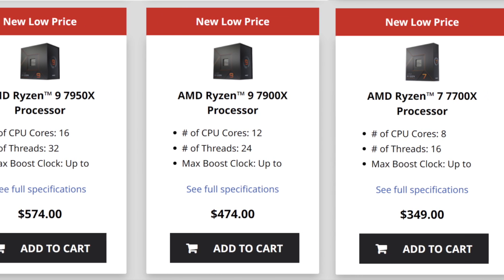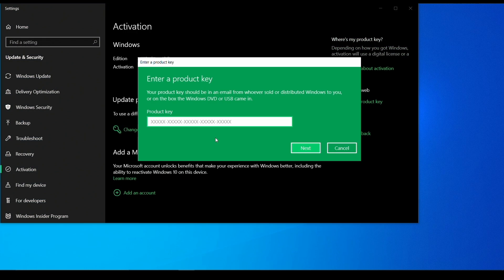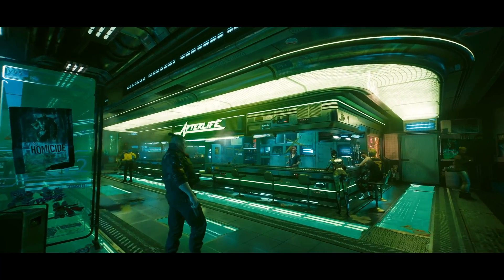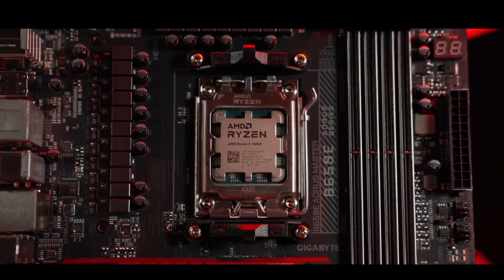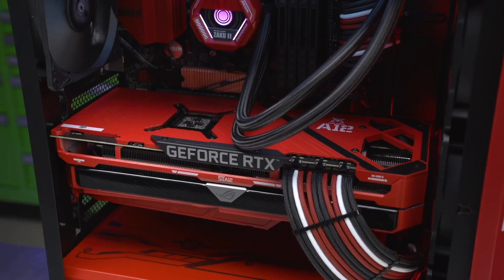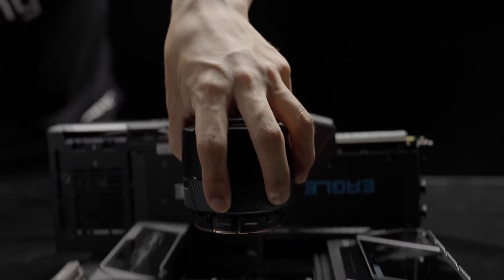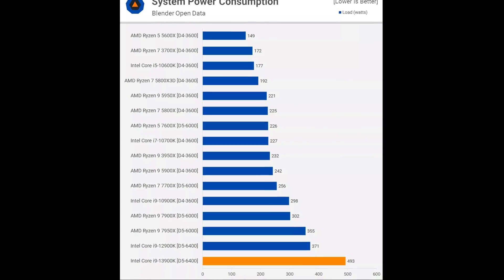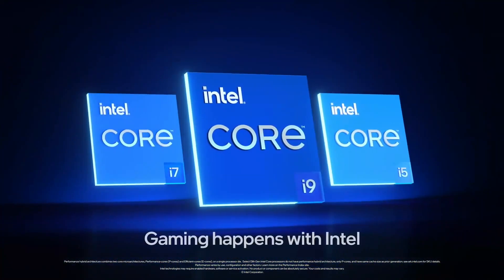Intel 13600K, 13700K, 13900K vs Ryzen 7600X, 7700X, 7900X, 7950X [Gaming & Productivity]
In this video, I am revisiting the Intel 13th Gen vs AMD Ryzen 7000-series CPUs topic to compare the latest processors from both companies in gaming (using RTX 4090) as well as productivity apps to find out which is the best buy for you.

I will compare Ryzen 5 7600X vs i5 13600K, Ryzen 7 7700X and Ryzen 9 7900X vs i7 13700K, and lastly Ryzen 9 7950X vs i9 13900K.

Ryzen 5 7600X
Ryzen 7 7700X
Ryzen 9 7900X
Ryzen 9 7950X

i5 13600K
i7 13700K
i9 13900K

ASRock X670E Taichi
ASRock X670E Pro RS
ASRock B650E Steel Legend WiFi
ASRock B650M PG Riptide
ASRock B650 Pro RS

Intel Z790 motherboards

Timestamps:
0:00 - Intro
0:46 - Ad
1:09 - i5 13600K vs 7600X
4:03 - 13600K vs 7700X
4:33 - i7 13700K vs 7700X vs 7900X
6:36 - i9 13900K vs 7950X